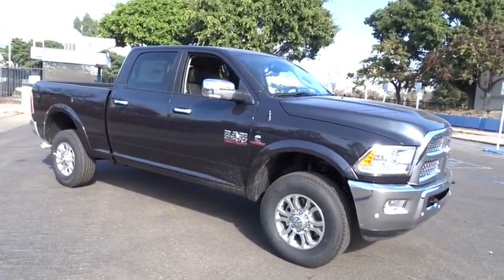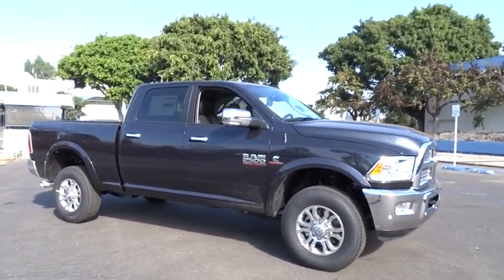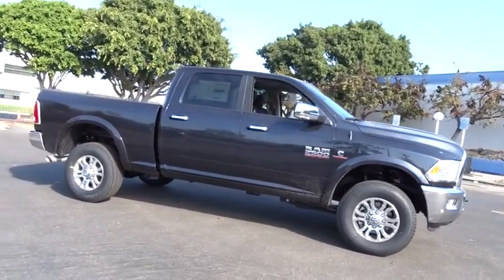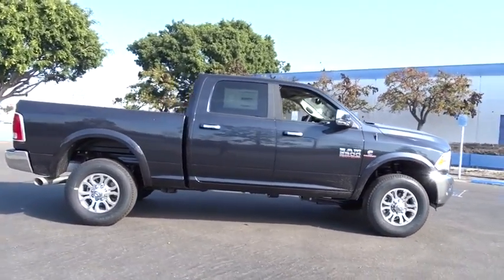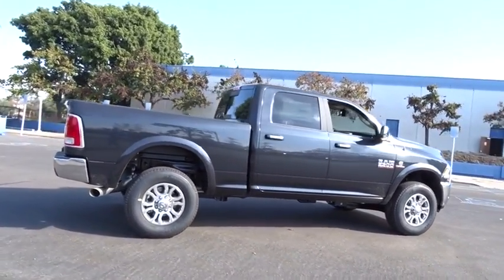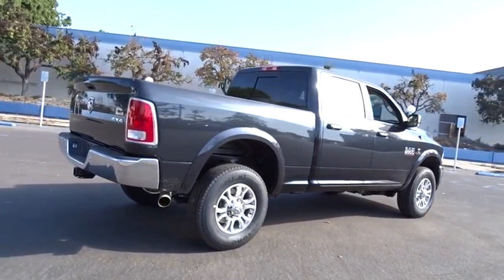2018 Ram 2500 Costa Mesa, Huntington Beach, Irvine, San Clemente, Anaheim, CA RM81116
2018 Ram 2500